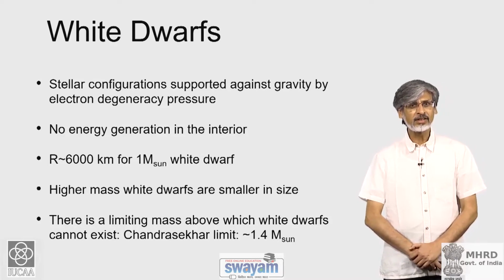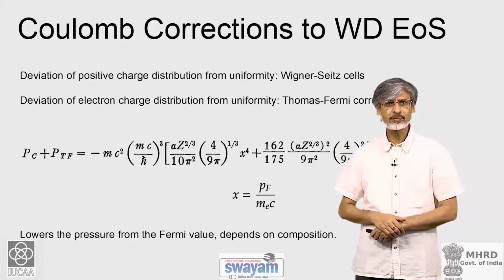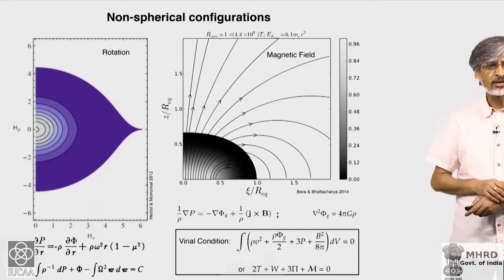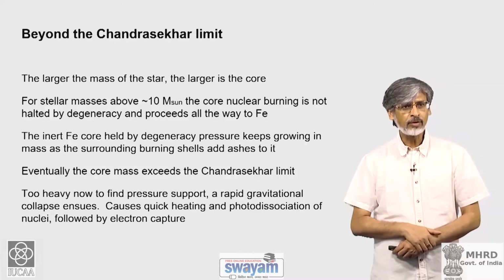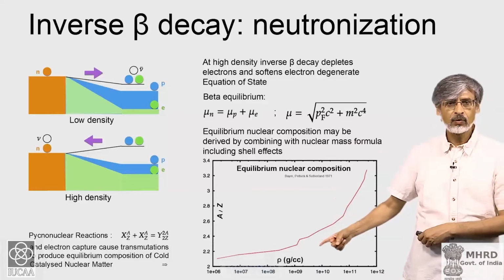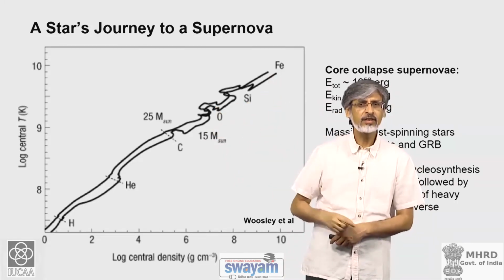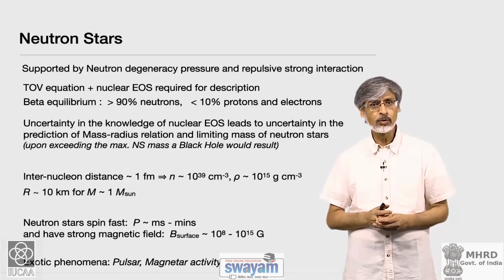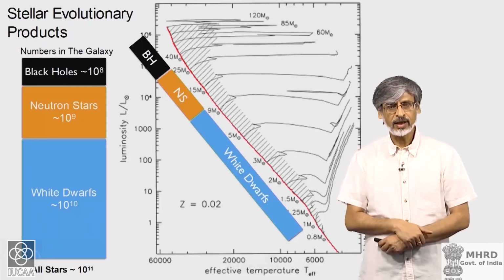Chapter 6.2 Compact stars - II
This course on Astronomy and Astrophysics consisting of eleven modules gives an overview of recent developments in different areas of Astronomy and Astrophysics and some of the required pedagogy. The eleven modules identified for this course are: General theory of relativity; Gravitational waves; Quantum gravity; Cosmology and large-scale structure; Galaxies and dusters of galaxies; Physics of compact objects; Solar system astronomy; Observational astronomy; Astronomy from archival data; Time-domain astronomy and Astrostatistics. Each module has a number of presentations by some of the leading experts in their respective fields, which are arranged as Chapters. Each chapter has a number of sections highlighting different aspects for the convenience of those taking the course. Teachers may choose different modules depending on their areas of interest to meet the requirements of UGC/MHRD.

6. Physics of compact objects by Dipankar Bhattacharya,IUCAA - 5 hrs.